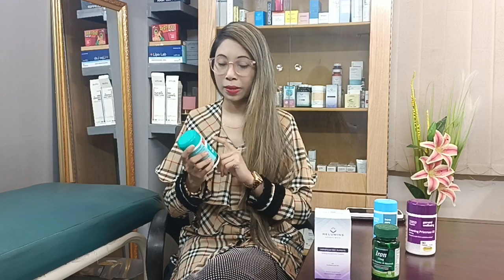Glucosamine sulphate for joint pain & osteoarthrities problem.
আপনি কি সময় মত,  প্রয়োজনমতো , মানসম্মত লেজার অ্যাস্থেটিক  ডারমা প্রোডাক্ট , রিজনাবল প্রাইজে পাচ্ছেন না ?
আপনার  লেজার অ্যাস্থেটিক সেন্টার কি লাভজনক  হচ্ছে না?
এই সমস্ত প্রবলেমের সমাধান নিয়ে এসেছে রিলুমিন্স স্কিন কেয়ার এন্ড ফার্মা !
সপ্তাহে ৭  দিনই সকাল  ১১ থেকে রাত ৯ টা পর্যন্ত আমাদের সার্ভিস ওপেন থাকে,
Relumins skin care and pharma
ওয়ারহাউস নিউমার্কেট , কলাবাগান , বনানী
কল করুন ০১৭৭৬০৬০২০০, ০১৭৭৭৭৫৭২৫২ আপনি কি সময় মত,  প্রয়োজনমতো , মানসম্মত লেজার অ্যাস্থেটিক  ডারমা প্রোডাক্ট , রিজনাবল প্রাইজে পাচ্ছেন না ?
কল করুন ০১৭৭৬০৬০২০০, ০১৭৭৭৭৫৭২৫২